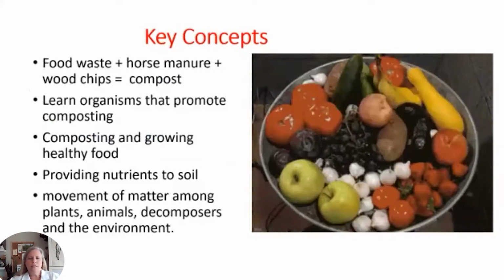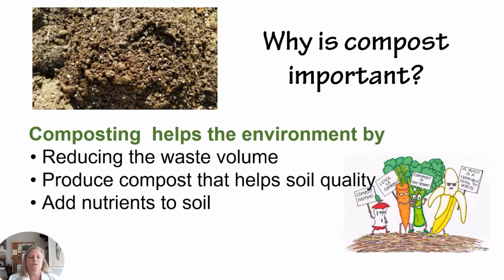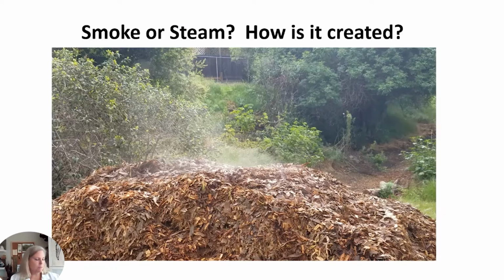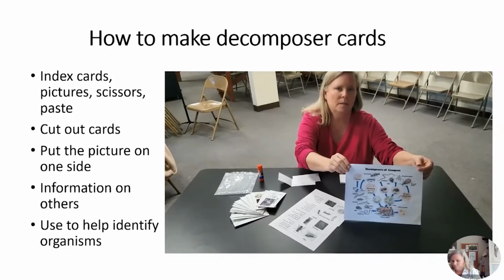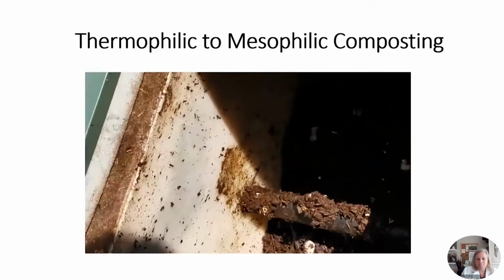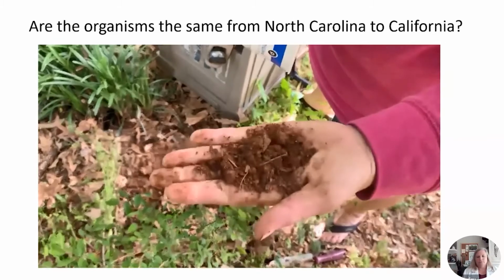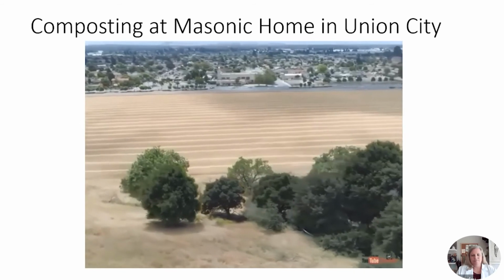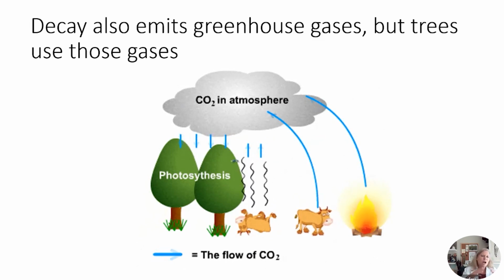5 FUSD Composting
5 FUSD   Composting